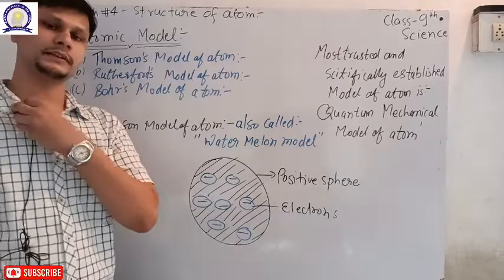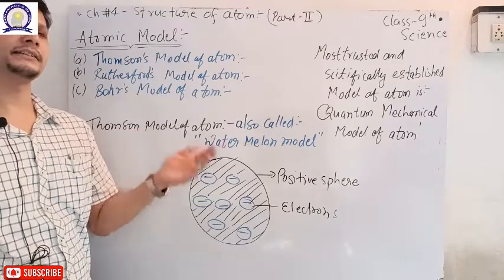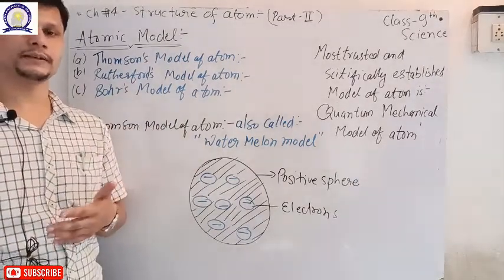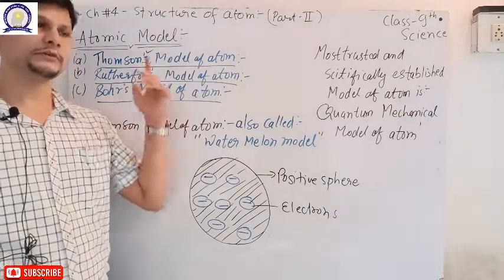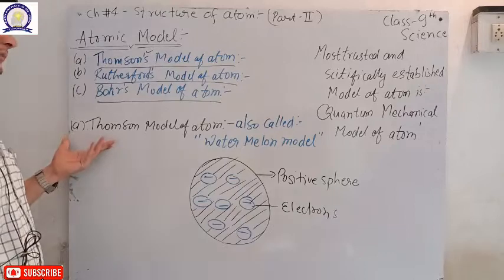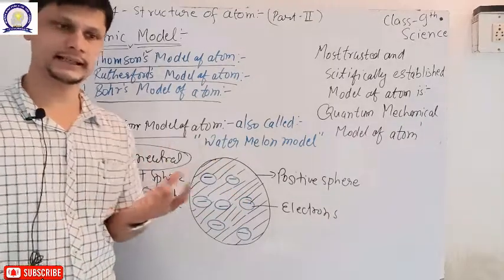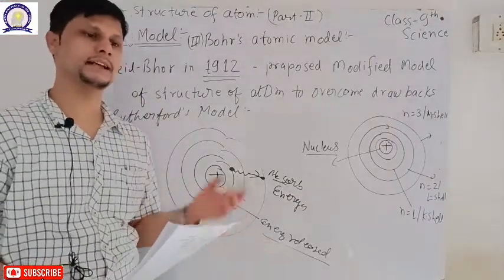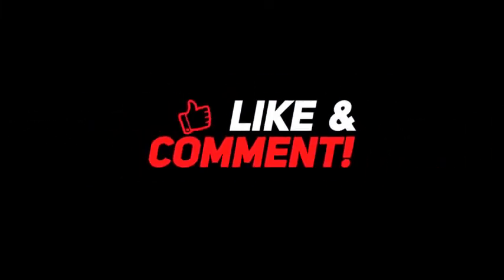Class 9th Science Chapter 4 Structure of atom Part 02 Master Mind Public School